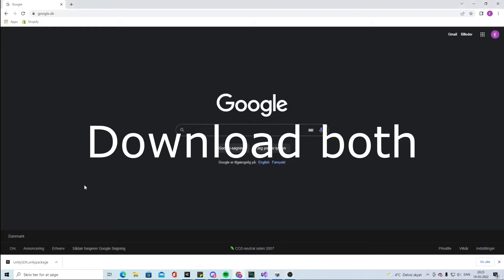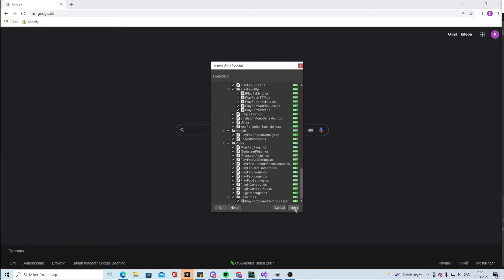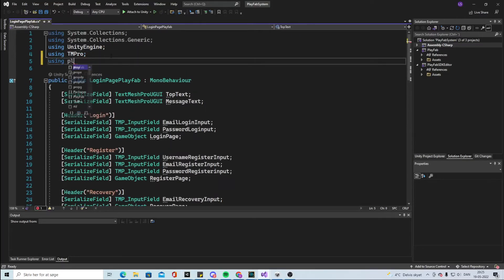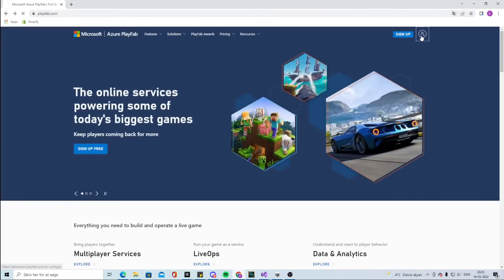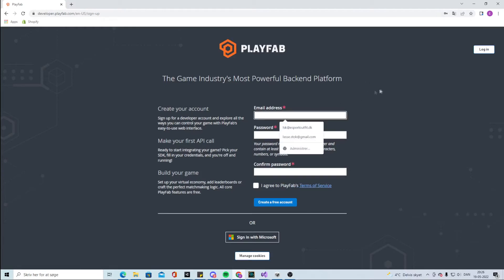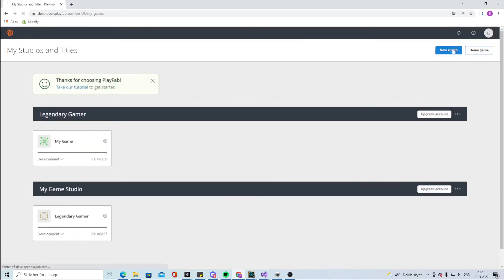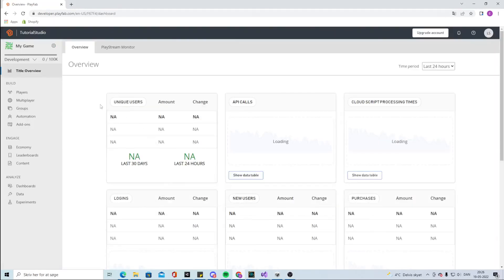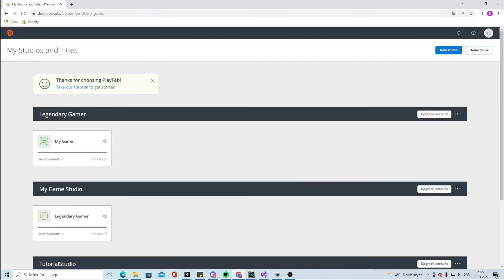Unity Playfab Tutorial - Login System (Getting Playfab - Part 3 )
In this tutorial we are downloading playfab and setting up a account for games